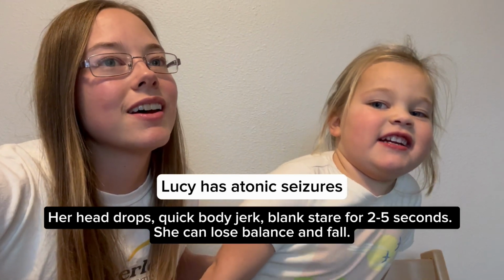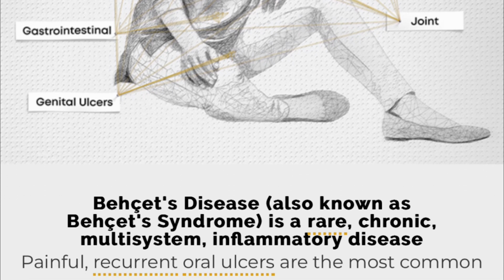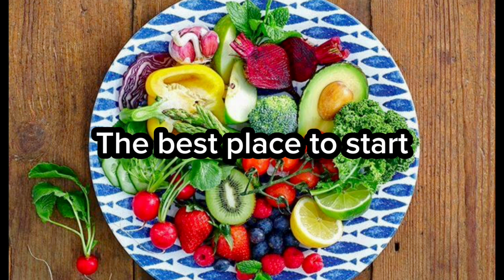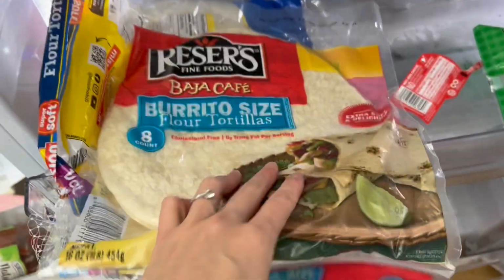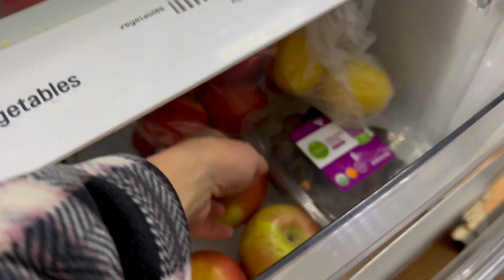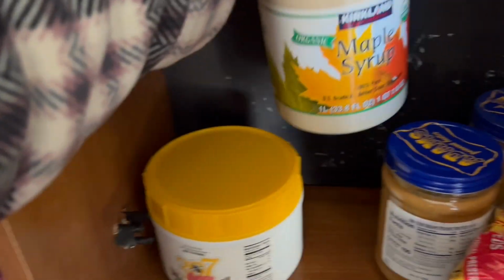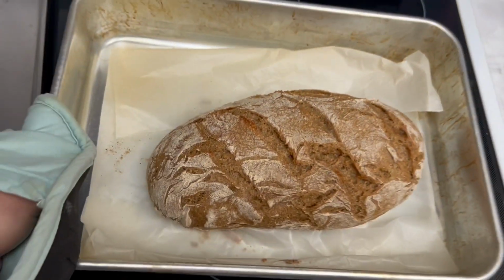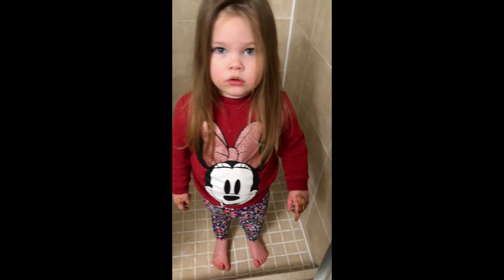Breaking the Mold: Our Unexpected Change to Help Lucy's Epilepsy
We made some BIG, unexpected changes recently! My husband and I are so tired of seeing our little girl suffer from all the negative side effects that have come with these seizure medications we started almost 6 months ago when Lucy was first diagnosed with generalized epilepsy.

Instead of relying solely on medications that have had harmful side effects and aren't working for Lucy, we decided to research other options and I feel SO GOOD about the change we've made. It will not only benefit Lucy, but our whole family!

Check out @alternative.roots on instagram for great health tips!